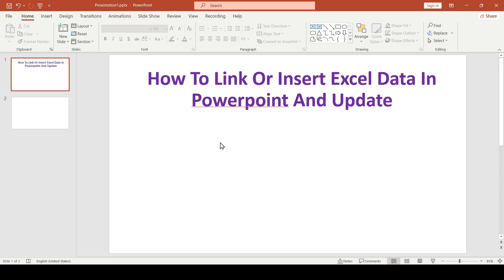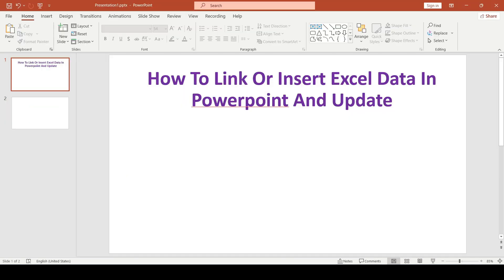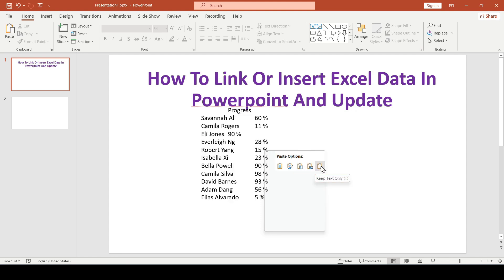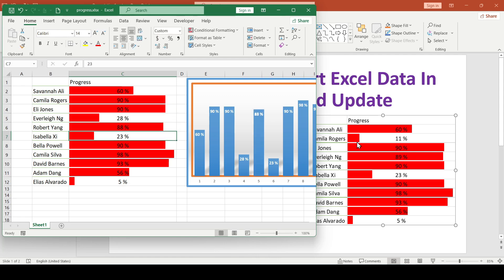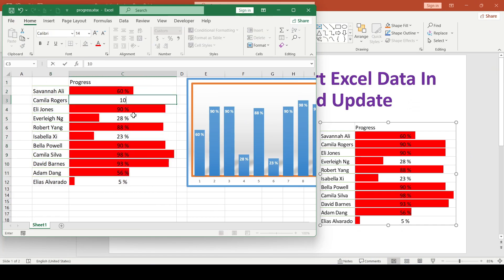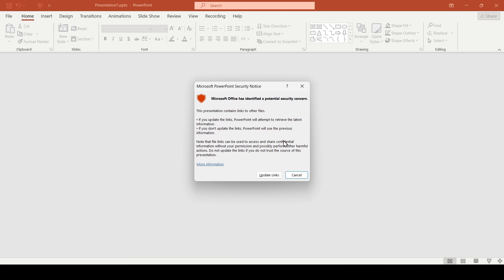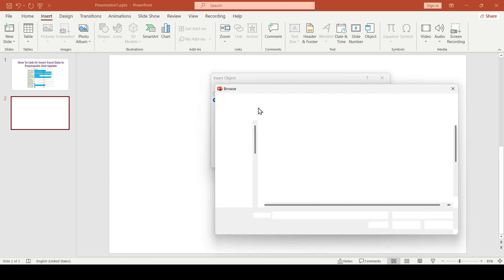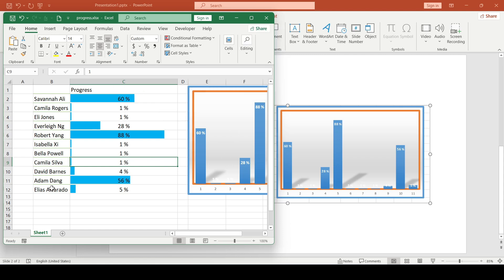How To Link Or Insert Excel Data In Powerpoint And Update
00:00 - Hello
00:10 - Transferring a part of the table without Link to excel
01:43 - Transferring a part of the table with a link to excel + update
03:01 - Transferring the entire sheet
03:43 - A little explanation